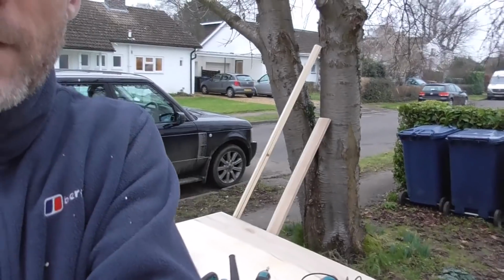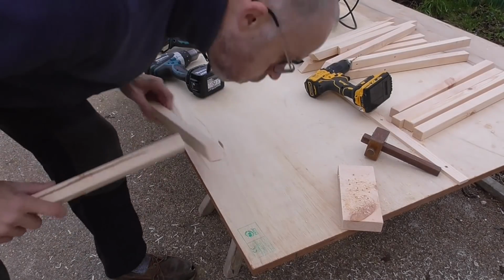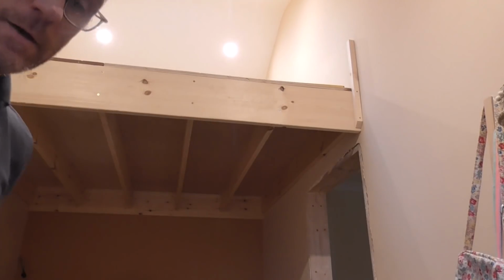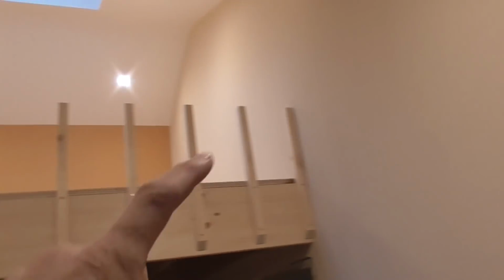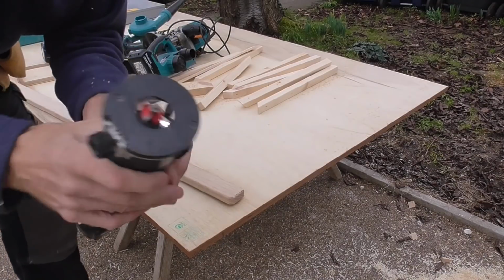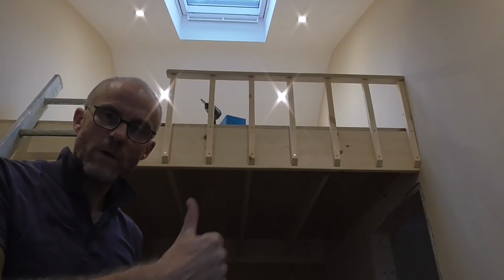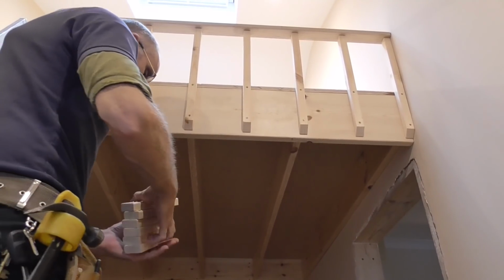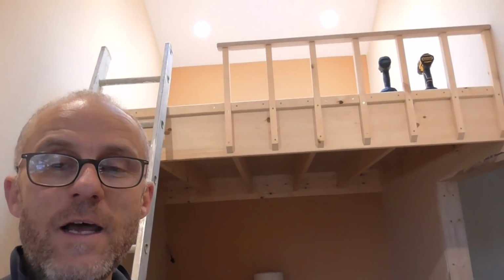Custom made Mezzanine/Loft bed PART 3 ***INSTALLING BALUSTERS AND HANDRAIL***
In PART 3 I show how I machine up and prepare the balusters and handrail, before installing them onto the bed deck.